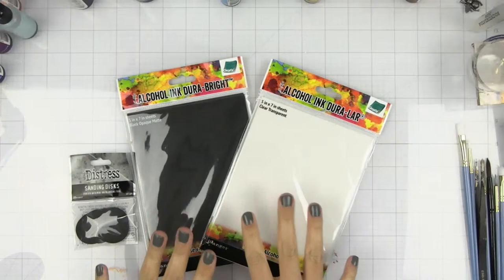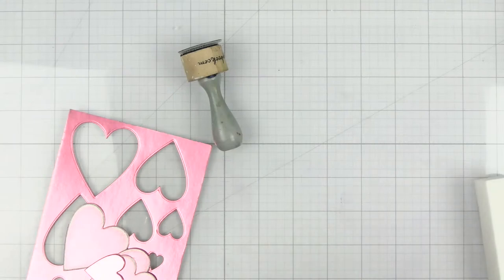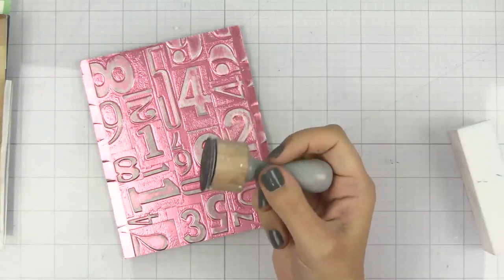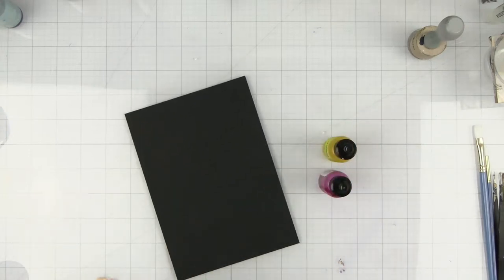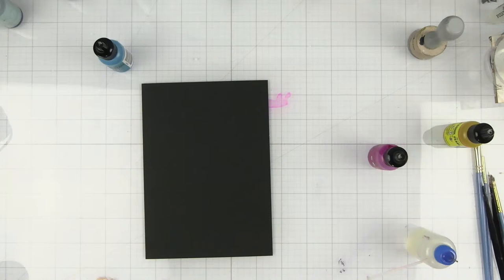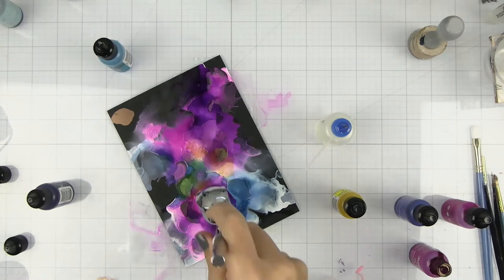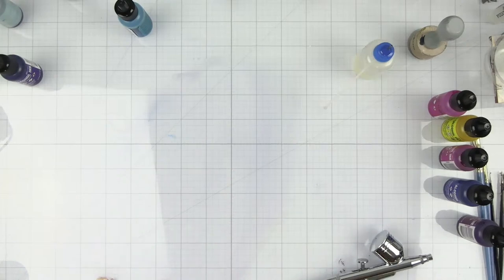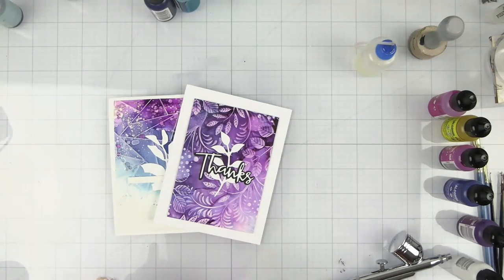TESTING NEW TIM HOLTZ Supplies!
I wasn't planning on purchasing anything in January but when I saw the new sanding disks from Tim Holtz I could not help but get them. Of course I had to get the new Alcohol Ink paper. I am convinced that because I used a gift card to buy my crafty goodies it doesn't count. LOL! I will be trying out the new sanding disks along with the new paper.
📢Mentioned In The Video:
Amazon Storefront
❤Social Media links❤